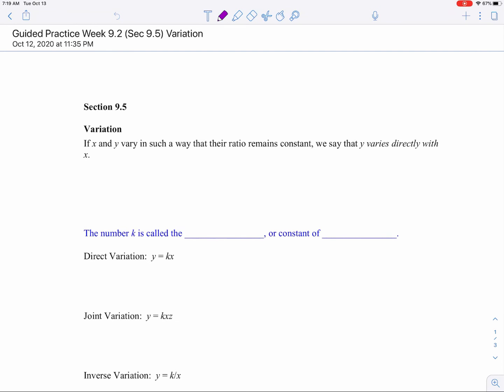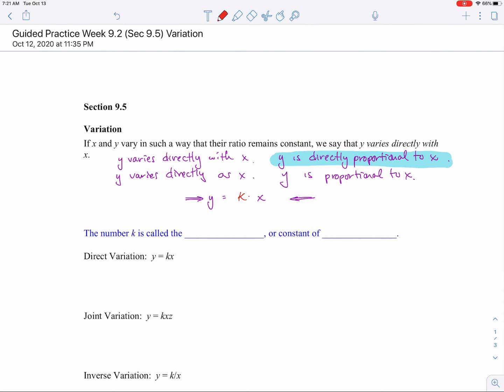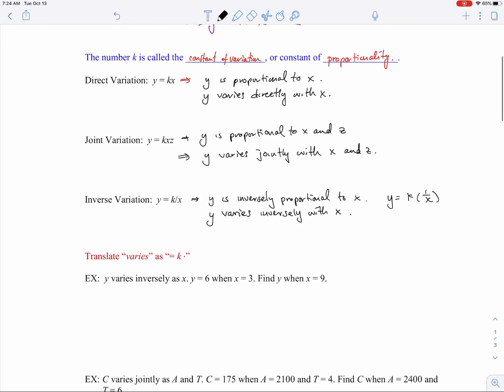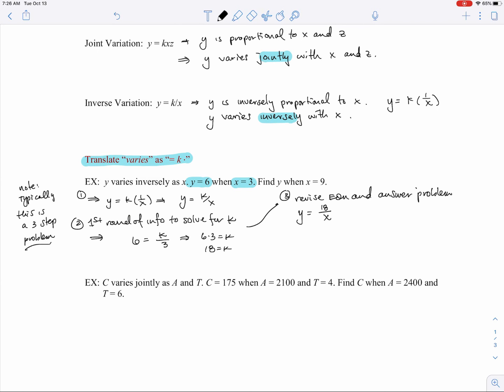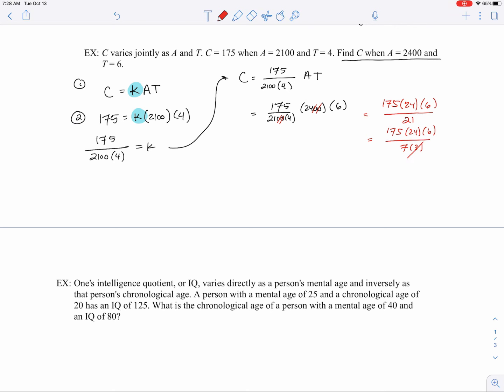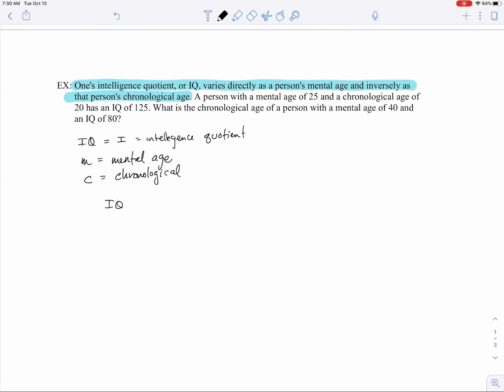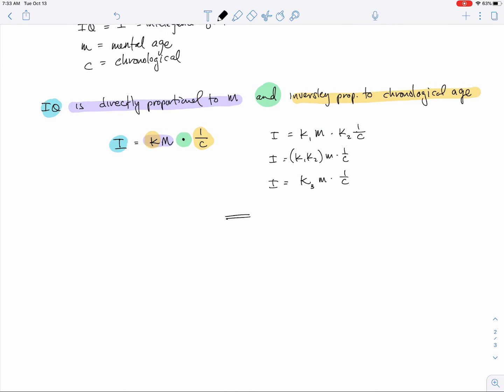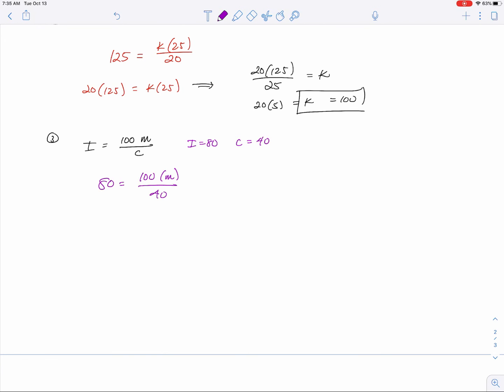M127 Guided Practice Week 9.2 (Sec 9.5 Variation)